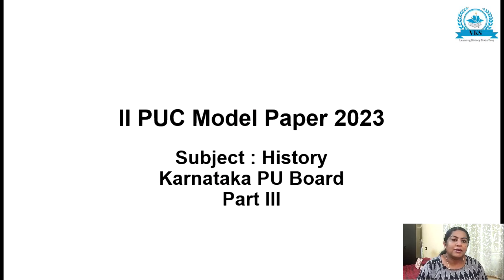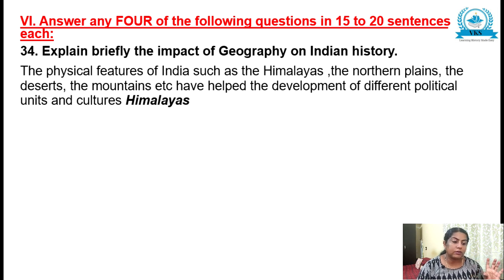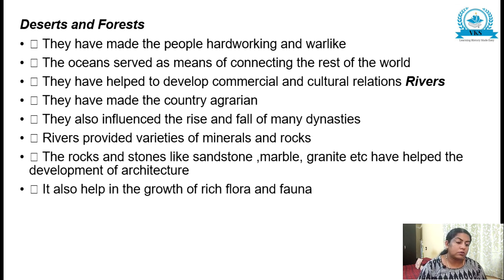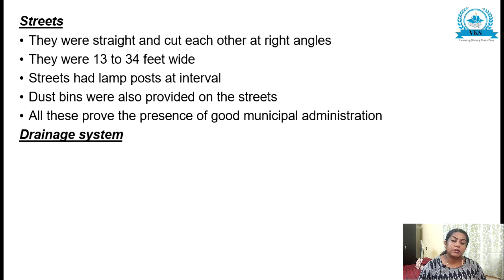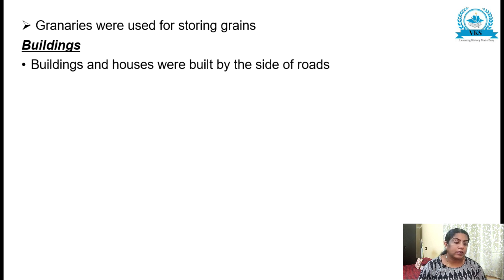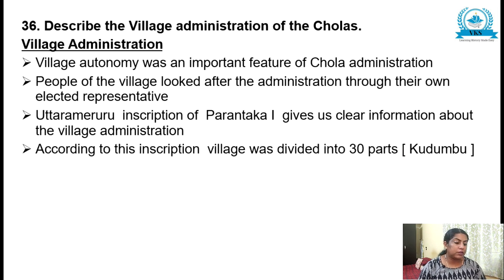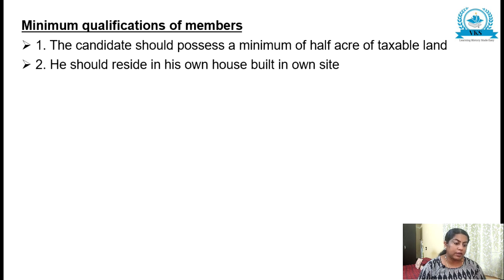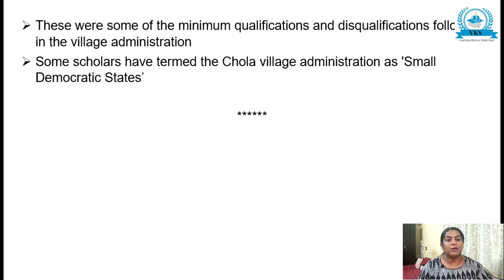II PUC HISTORY MODEL PAPER 2023 – NEW PATTERN (Part III); Subject: II PU History; Karnataka PU Board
This video discusses about the II PUC History Model Paper 2023 – New Pattern (Part III)

Karnataka State Syllabus, II PUC, History, Learning History Made Easy, India History, Education